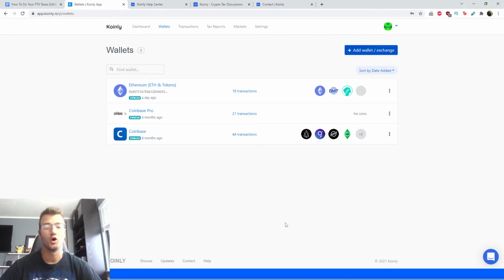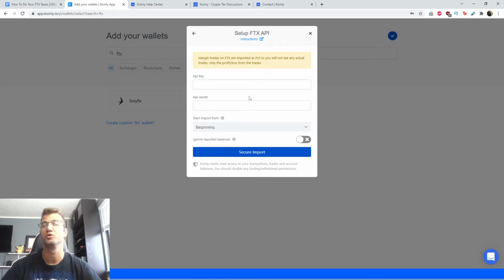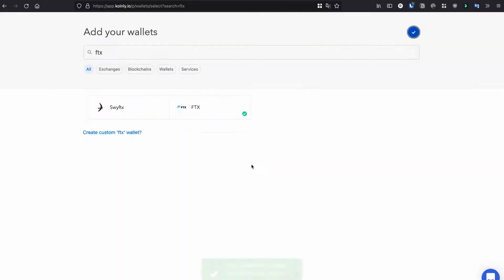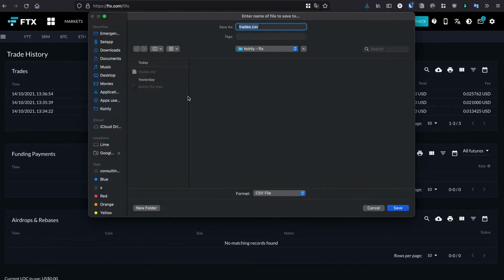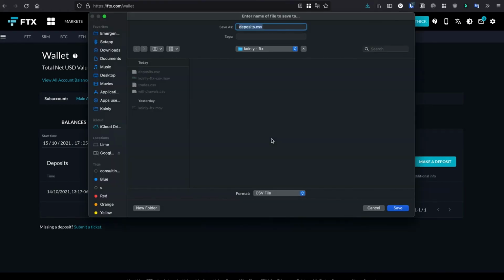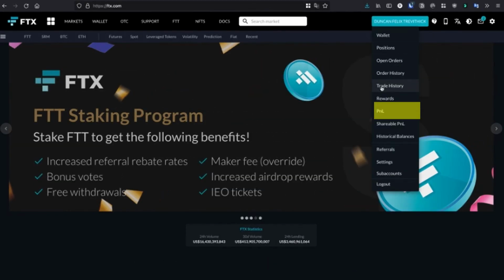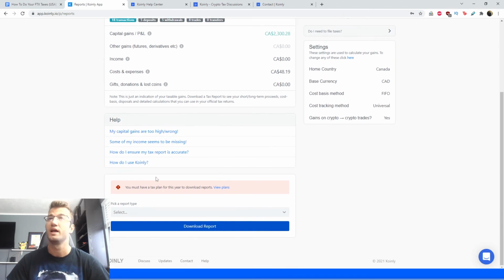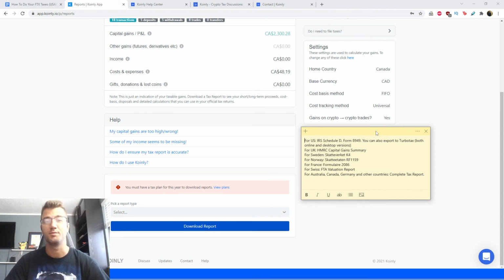How To Report your FTX.US Losses with Koinly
Trading with FTX.US? Not sure how to do your crypto tax? Worried about the IRS or your country’s tax authority? Relax, we've got you! Watch and learn with Koinly.

Using FTX.US and wondering how to do your FTX.US crypto taxes before the IRS, HMRC, CRA, or the ATO tax deadline? It’s really easy! Today I’ll show you have to quickly import your FTX.US transactions into Koinly -  by importing different CSV files into Koinly. Koinly then calculates your cryptocurrency taxes and generates a fully compliant tax report that you file with yourself, or send to your crypto tax accountant. Let’s get your crypto tax sorted!

[00:00] Introduction
[00:50] Integration
[4:00] How To Download Tax Reports

Want more info? Check out our step-by-step guide on how to get your FTX.US crypto tax done with Koinly